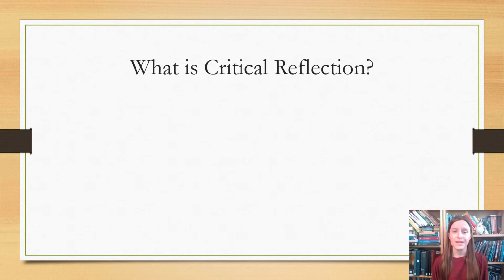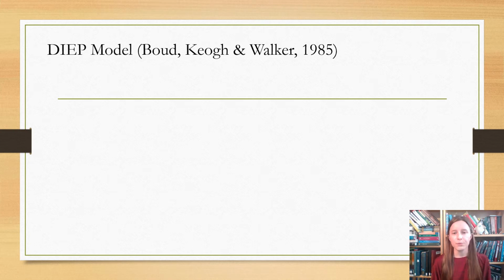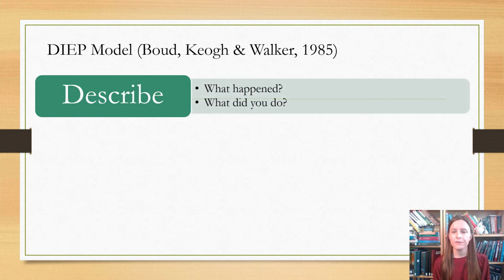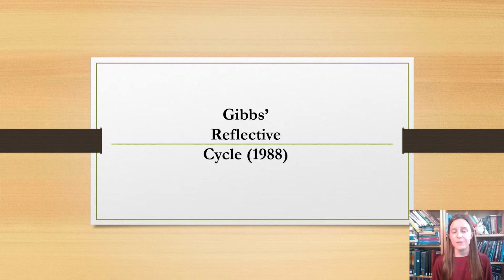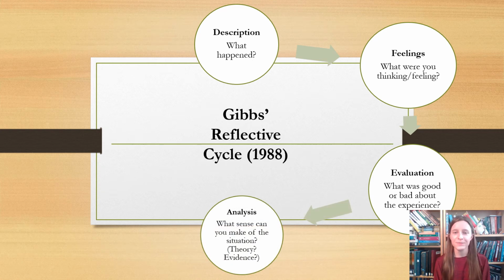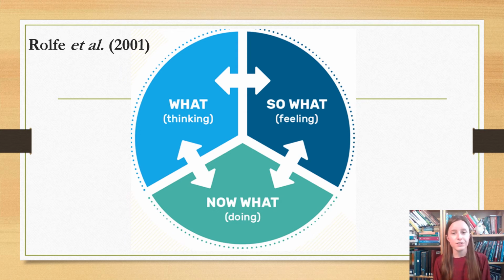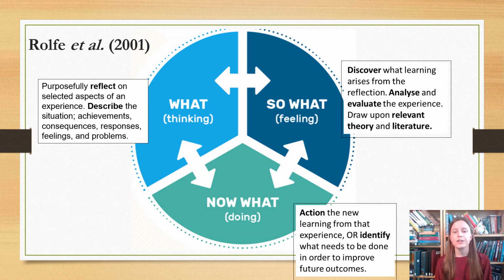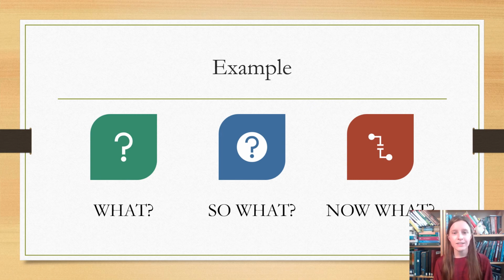Critical Reflection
Learn how to reflect critically on your life and practice.